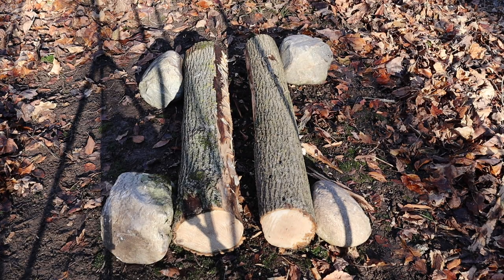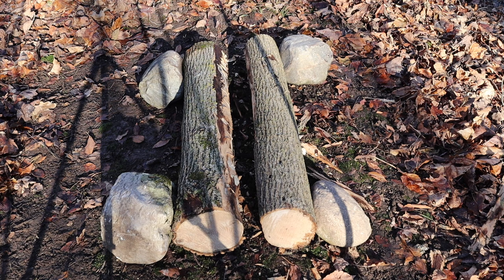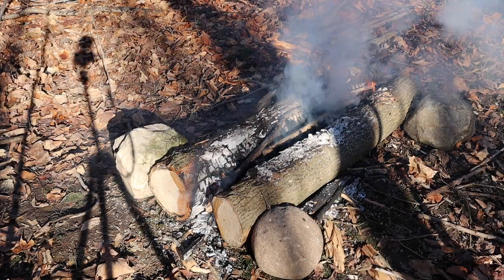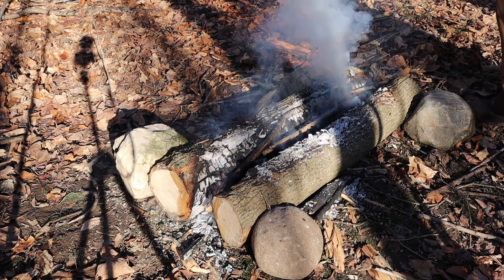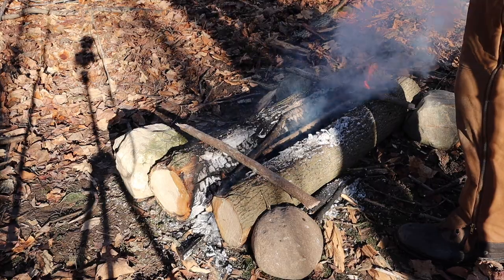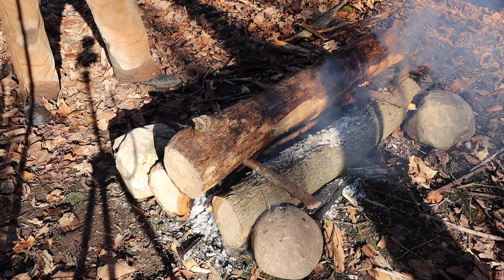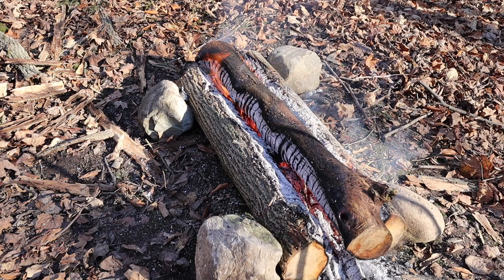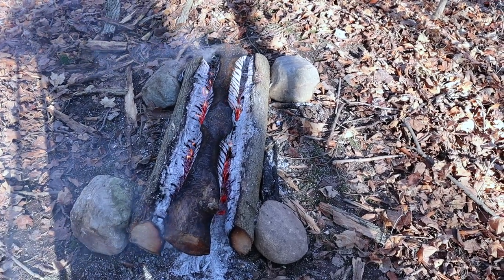Building a long log fire - Winter camping Bushcraft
This video is about the long log fire, also known as a log fire or all night fire it is very useful for winter camping when you require a long lasting fire requiring little maintenance.